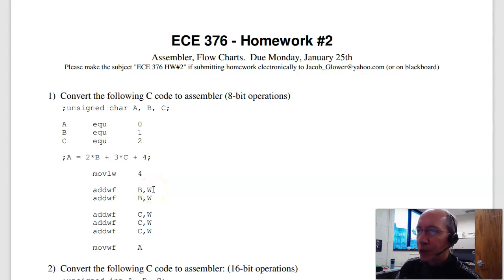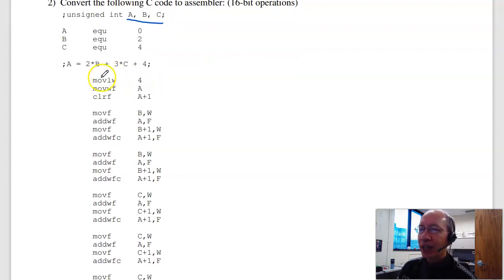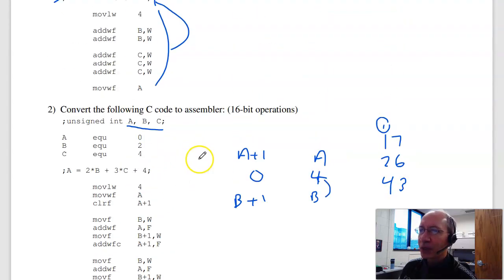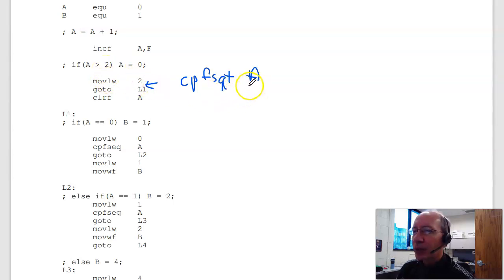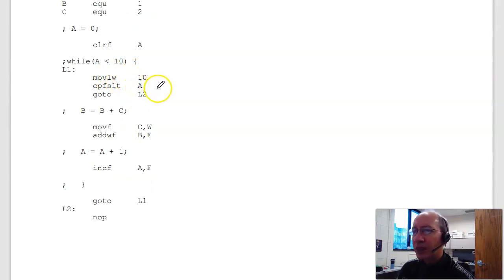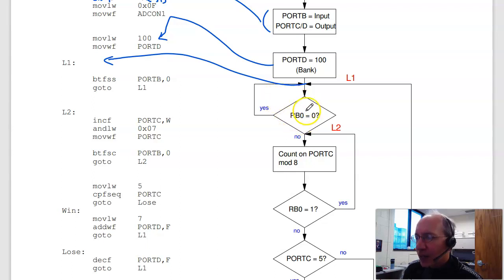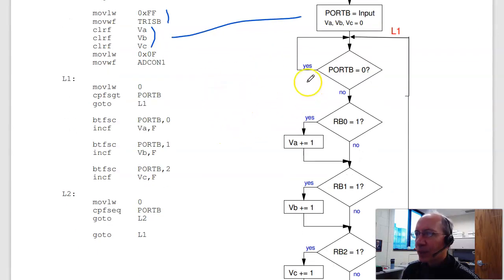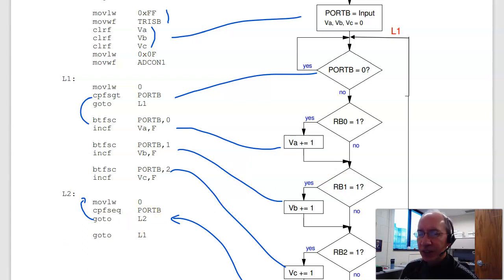ECE 376 Homework 2 Solution (Spring 2022)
Solutions to homework set #2 for ECE 376 Embedded Systems (Spring 2022).  Please visit the following link for corresponding lecture notes, homework sets. etc.